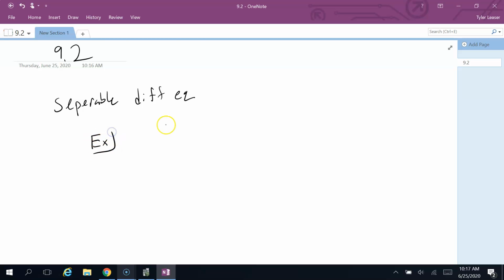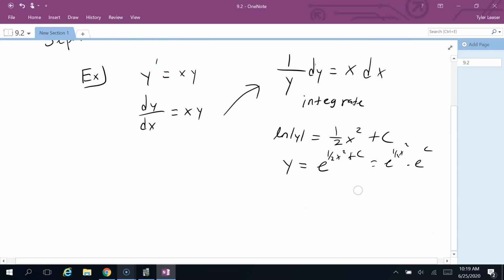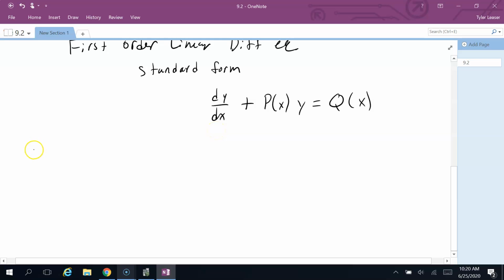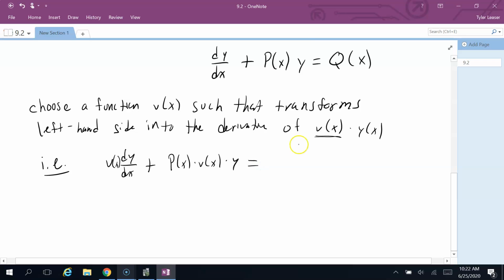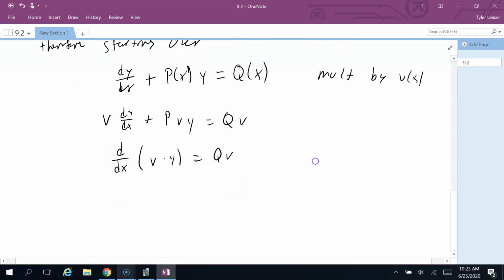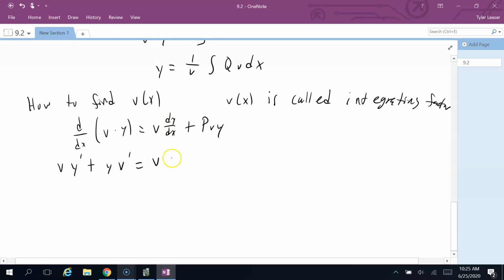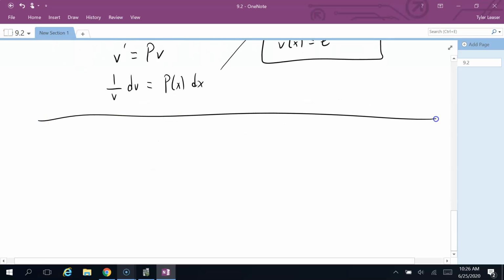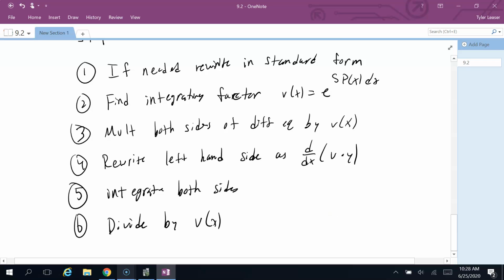mat 272 9.2 part 1